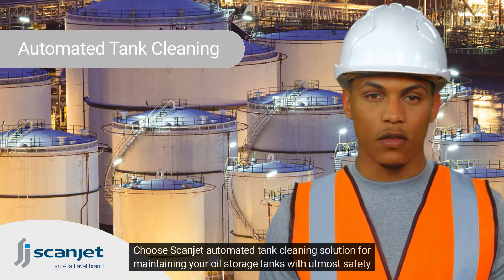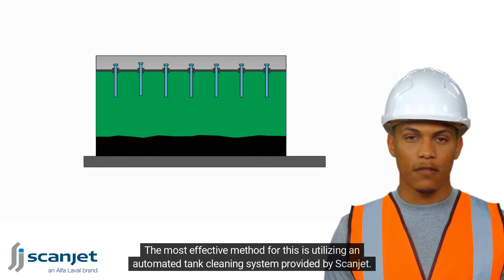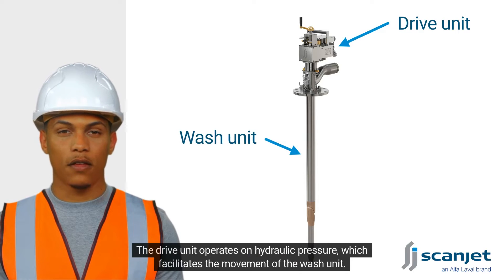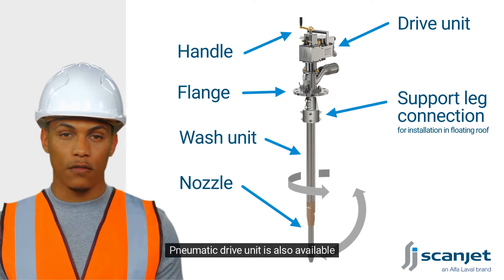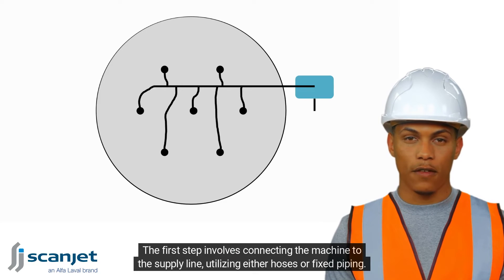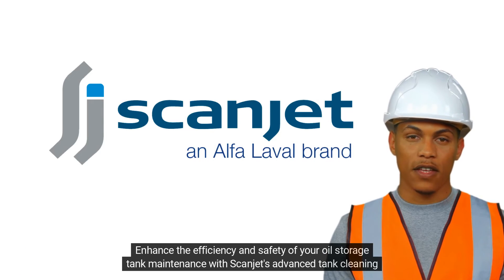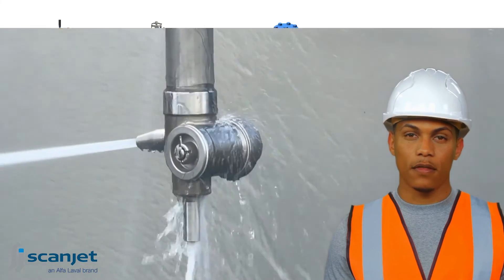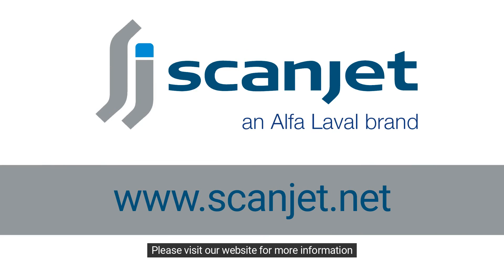Cleaning in the oil industry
Today, we're thrilled to showcase the Scanjet automated tank cleaning solution, a standout product from the Alfa Laval family.

This innovative solution is specifically designed for no-man entry, ensuring the highest levels of safety and efficiency in maintaining your oil / crude oil storage tanks.

Dealing with sludge buildup is a routine challenge in the lifespan of oil storage tanks. To ensure maximum safety and operational efficiency, regular jetting and cleaning during maintenance shutdowns are essential. Scanjet rises to this challenge with an automated system that integrates effortlessly with your tank's existing structures, like the support leg structure on floating roofs.

Let’s delve into the details of the SC 60H, our go-to model for efficient oil storage tank cleaning. It features a hydraulic drive unit and a powerful wash unit, armed with a high-performance nozzle for effective sludge removal through jetting.

The system’s design allows for simple installation, adaptable to various tank connections like flange or support leg connections, ensuring an ideal fit for floating roofs.

The SC 60H is renowned for its customizable helical cleaning pattern, tailored for sector-specific cleaning needs. You’ll see in our accelerated demonstration how this pattern can be programmed to stop at designated angles, ensuring targeted cleaning.

Ready to start cleaning? Just connect the machine to your CIP supply line. Whether operating a single unit or multiple machines, the SC 60H adapts to your system’s flow and pressure, using re-liquefied or recycled oil as the cleaning agent. Its thorough coverage guarantees complete tank cleaning.

In situations where accessing the support leg is impractical, Scanjet offers an alternative solution: the Scancutter 235. This cutting tool is designed for safely and efficiently creating holes on the roof.

Safety is paramount. All our tools and machines are ATEX certified for zones 0 and 1, meeting the most stringent safety standards. Whether you're in the oil or petrochemical industry, Scanjet offers tailored tank cleaning solutions.

Before beginning the cleaning process, we urge you to conduct comprehensive safety checks and adhere to all necessary precautions.

Thank you for tuning in. Remember, for any tank cleaning need, especially when no-man entry and effective jetting are required, Scanjet is your go-to solution!